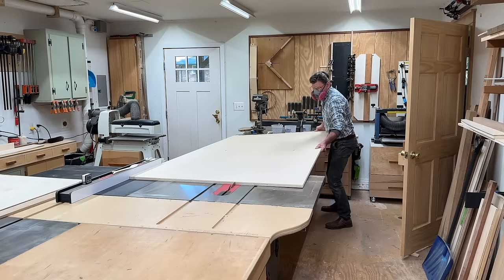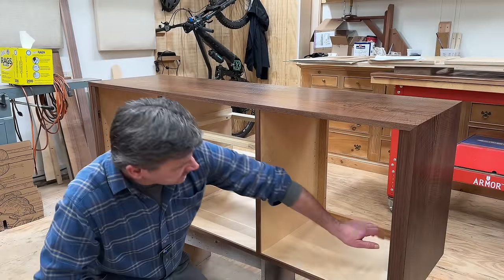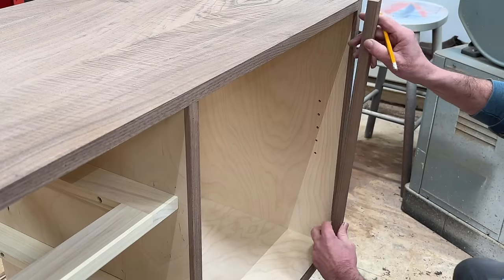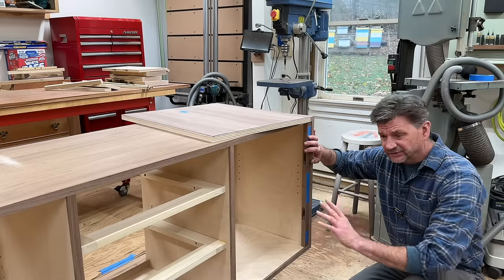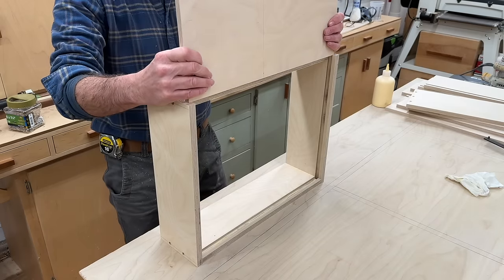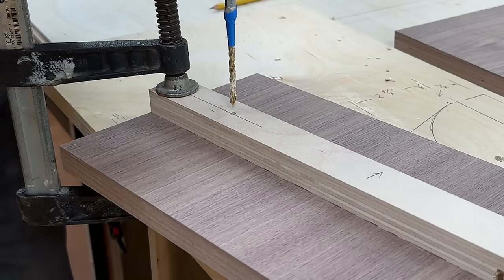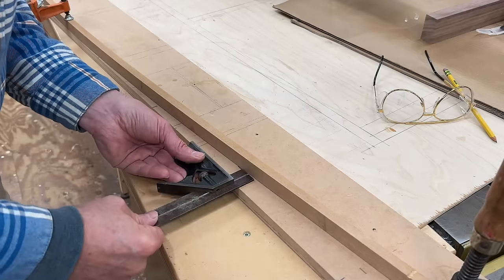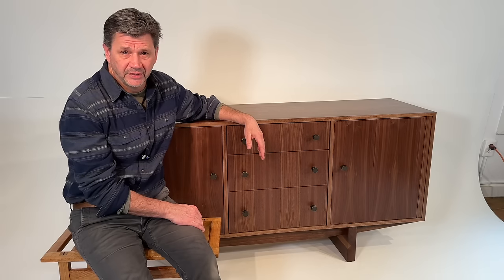Build a Modern Sideboard / Walnut Buffet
Build a modern sideboard
In this step-by-step, WoodWorking lesson I'll explain how to build this modern piece of furniture.
This project will cover basic cabinet making instructions, how to apply wood veneer, how to build drawers, and how to install hardware and hang the doors.
Purchase the plans on my website and follow along in the comfort of your own woodshop. This step-by-step woodworking lesson will result in a beautiful piece of furniture for your home. Jon